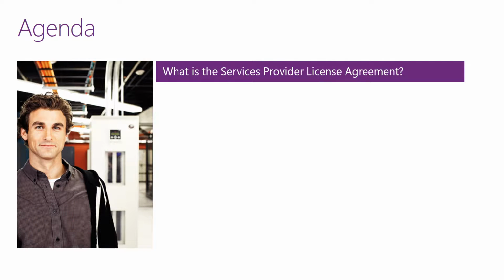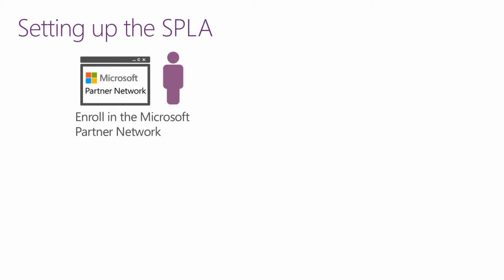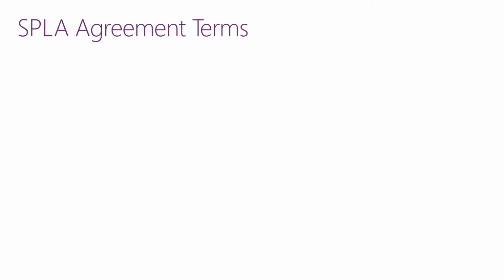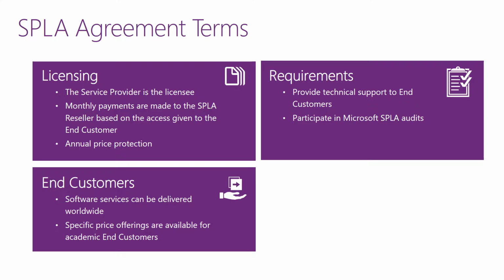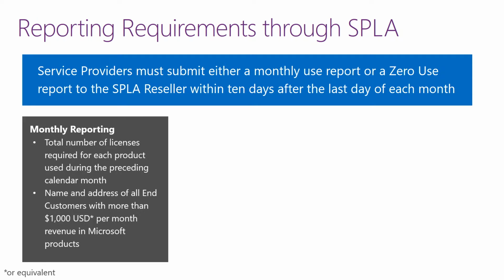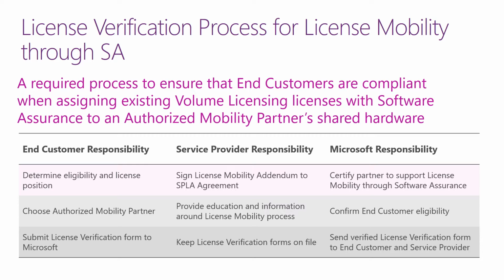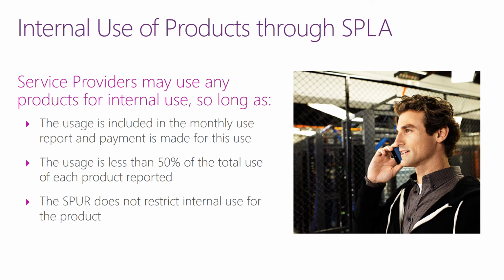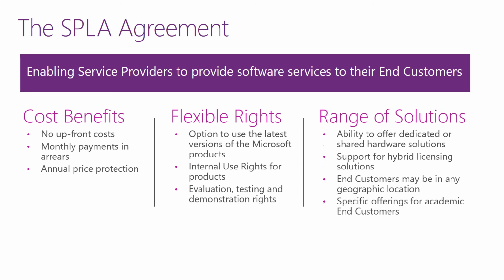SPLA Agreement v1 8